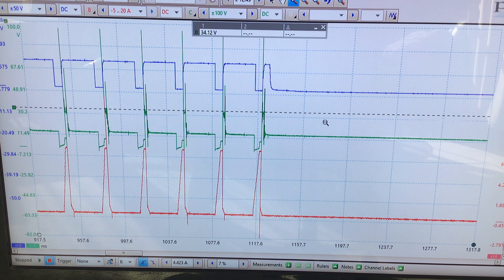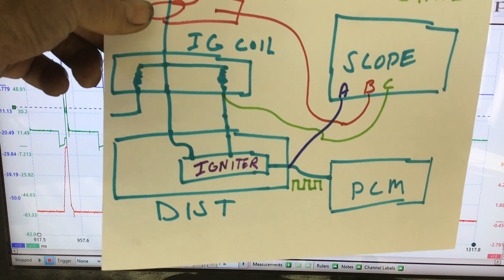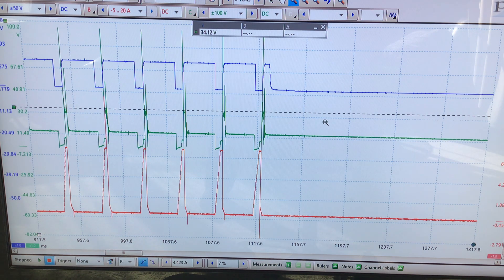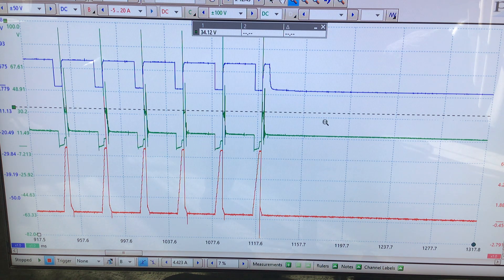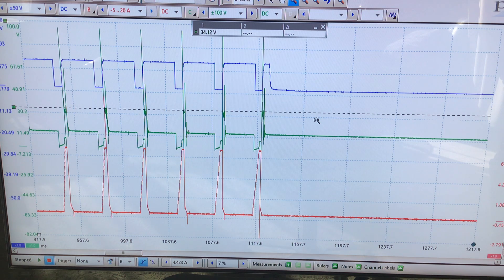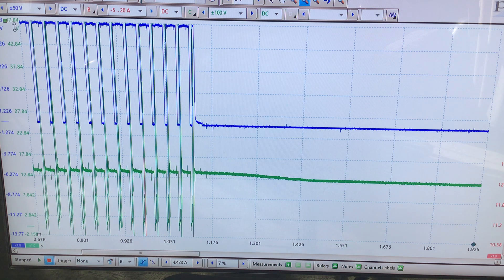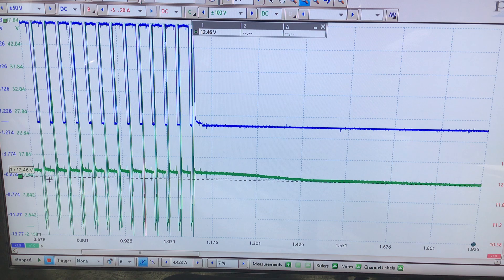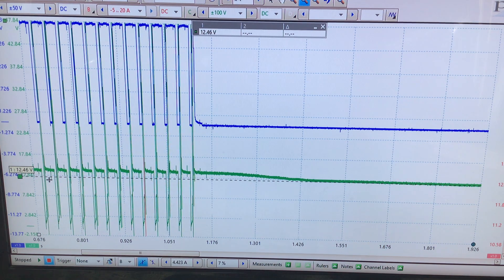Honda Accord stall scope study